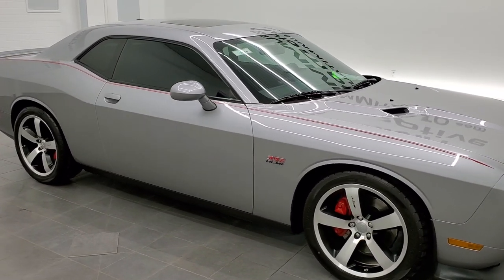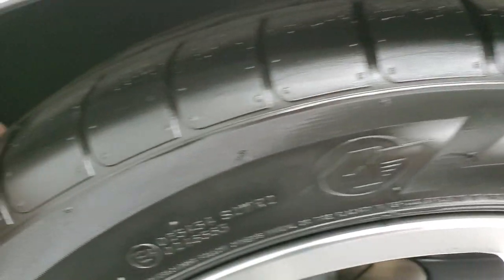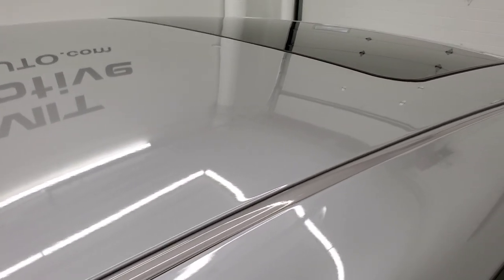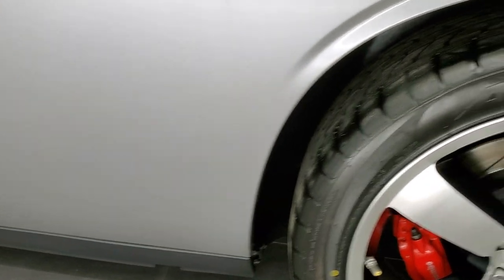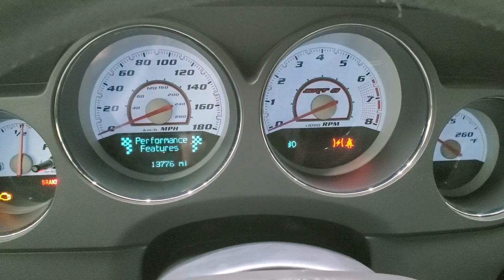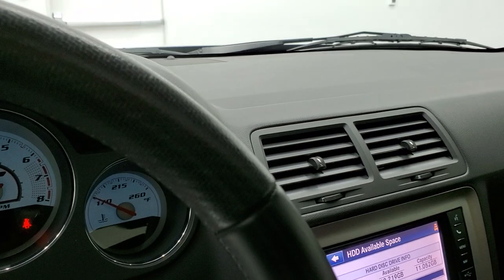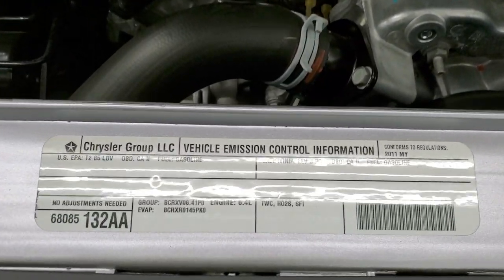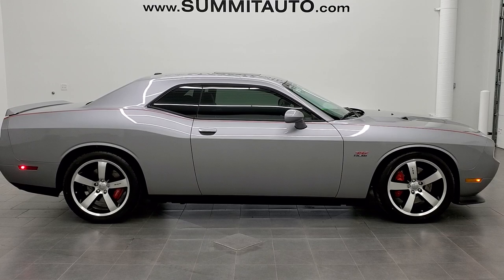2011 DODGE CHALLENGER SRT8 6 SPEED WITH NAV AND MOON IN BILLET SILVER WALK AROUND REVIEW 11517Z SOLD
This 2011 DODGE CHALLENGER SRT8 WITH NAVIGATION AND MOON IN BILLET SILVER METALLIC FOR SALE IN FOND DU LAC OSHKOSH WISCONSIN 54935 is the vehicle we did walk around review of today.

Thank you for checking out this video of this 2011 DODGE CHALLENGER SRT8 WITH NAVIGATION AND MOON IN BILLET SILVER METALLIC FOR SALE IN FOND DU LAC OSHKOSH WISCONSIN 54935

STOCK: 11517Z
PRICE: $32,999
MILES: 13,755
MAKE: DODGE
MODEL: CHALLENGER
VIN: 2B3CJ7DJ5BH540806
LOCATION: FOND DU LAC OSHKOSH WISCONSIN, 54937 TRUCKS ON 41

CLEAN TITLE HISTORY! 6.4 Liter V8 Engine, 470 Horsepower, Two Door Coupe, SRT8 Package SRT-8, 6 Speed Manual Transmission Stick Shift, Rear Wheel Drive RWD 4x2 Two Wheel Drive, Factory GPS Navigation System, Power Sunroof Moonroof Sun Roof Moon Roof, Dual Rear Exhaust, Power Driver's Seat, Dual Heated Seats, Non Smoker, Black Ebony Leather Seats, Suede and Leathers Seats, Bucket Seats, Heated Power Mirrors, Electronic Stability Control Traction Control ESC, Like New Atturo 275/40 ZR 20 Tires, 20 Inch Rims Premium Wheels, Painted and Polished Aluminum Rims Premium Wheels, Four Wheel Disc Brembo Brakes, Decklid Spoiler, Fog Lights, HID High Intensity Discharge Headlights, Chrome Tipped Exhaust, AM / FM Radio Tuner, Sirius/XM Satellite Radio Capabilities Sirius / XM, CD Player, U Connect Hands Free Bluetooth Hands-Free Phone System Blue Tooth, Auxiliary MP3 Jack Portable Audio Connection, Kicker Factory Subwoofer, USB Jack Portable Audio Connection, 11 GB Hard Drive MyGig, Keyless Entry System, Push Button Start, Rear Window Defroster, Driver and Passenger Front Air Bags, L.A.T.C.H. Child Safety System, Side Curtain Air Bags SRS Safety Restraint System, Multi-Function Steering Wheel Controls, Homelink System with Three Programmable Buttons for Garage Doors, Lighting Systems & Security Systems, Compass, Outside Temperature Display and Mileage Display, Fold Down Rear Seats, Factory Floormats, Air Conditioning AC, Cruise Control, Power Locks, Power Windows, Automatic Headlights Autolamp, Tilt/Telescope Steering Wheel, Billet Silver Metallic, CLEAN AUTOCHECK! Very very clean inside and out! This is one of the sharpest 2011 Dodge Challenger SRT8 cars we have ever had on our lot! Make your move before this super clean ride is gone!

STOCK: 11517Z
PRICE: $32,999
MILES: 13,755
MAKE: DODGE
MODEL: CHALLENGER
VIN: 2B3CJ7DJ5BH540806